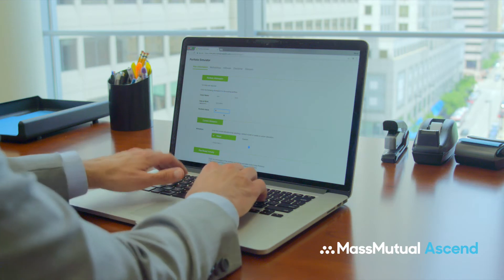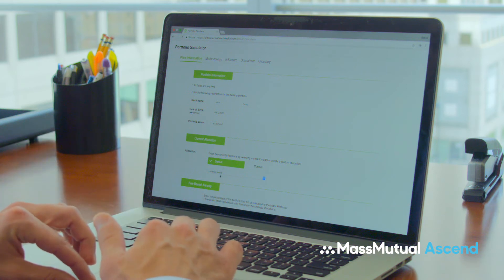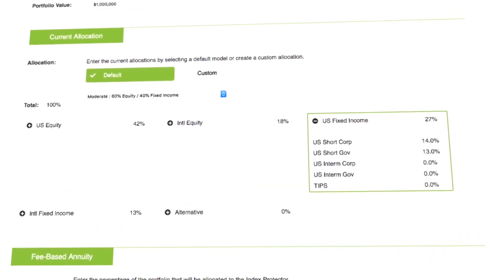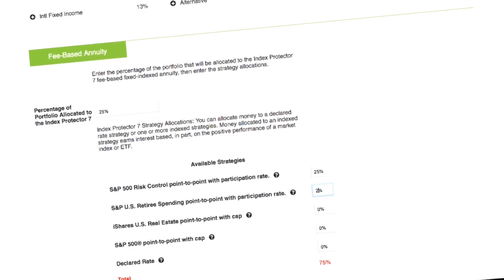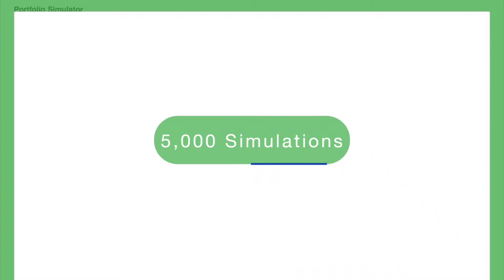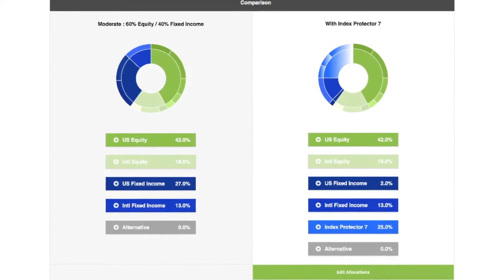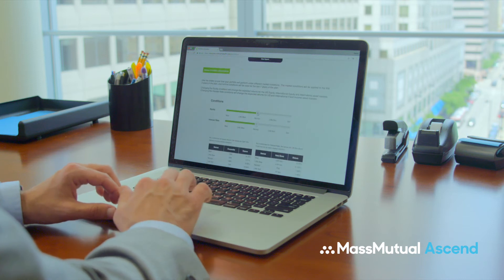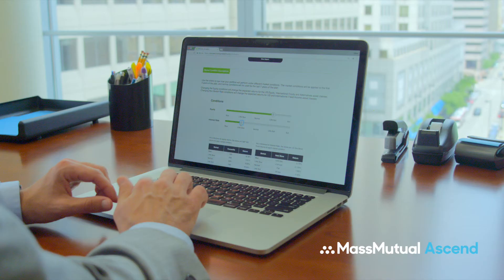Elevate your Practice with the Portfolio Simulator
Learn more about our Portfolio Simulator, which provides a side-by-side comparison of an advisory portfolio with and without an Index Protector fee-based annuity.

Monte Carlo simulations illustrate a range of possible outcomes and the benefits of having downside protection, while allowing participation in market upside.

Plus, the Portfolio Simulator allows you to see and analyze different results based on market performance and interest rate changes, including the impact on accumulation, standard deviation and Sharpe Ratio.